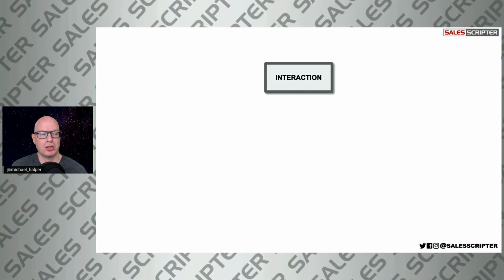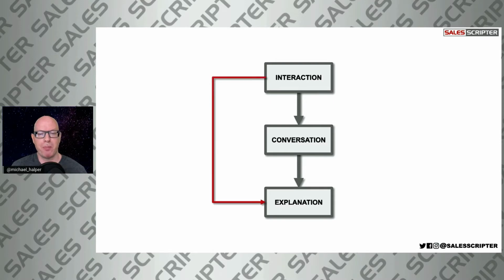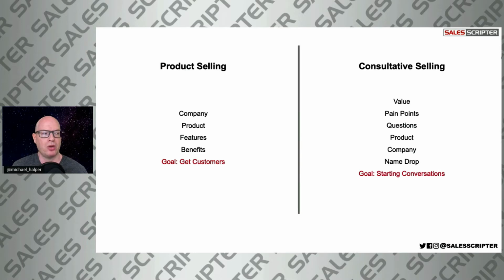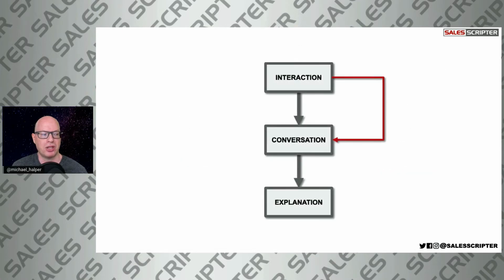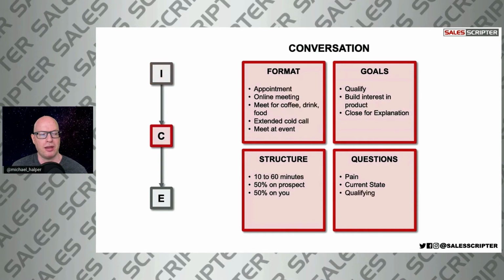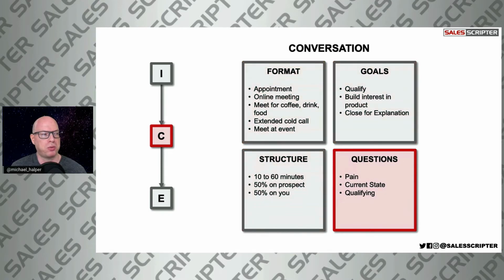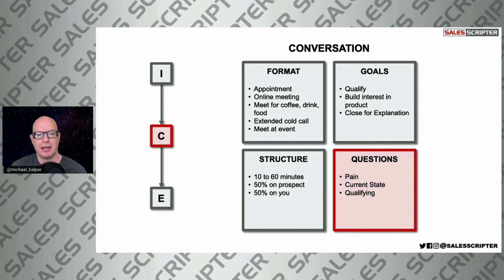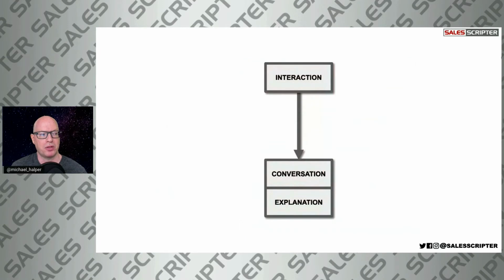The Key to Improving Your Sales Demonstrations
In this video we discuss tips that can help to improve your sales demonstrations. These are key steps to take before you deliver your sales demonstrations and improve your effort to learn more about the prospect and then tailor your sales demonstrations to the prospects you are pursuing.